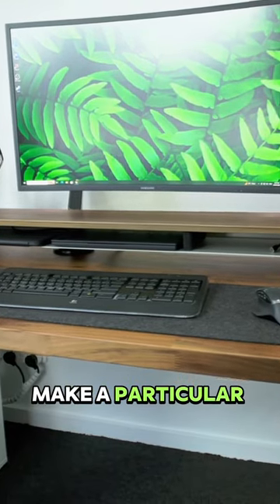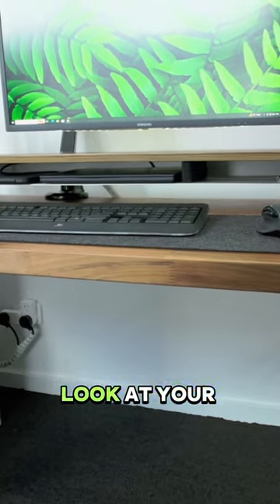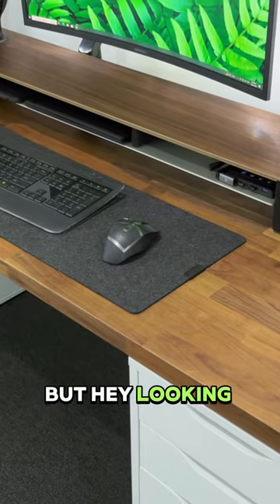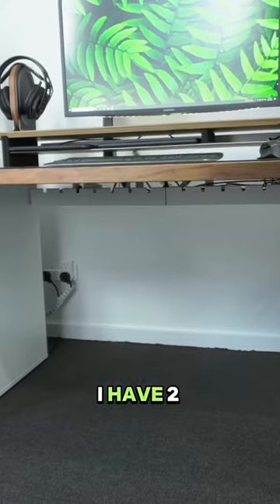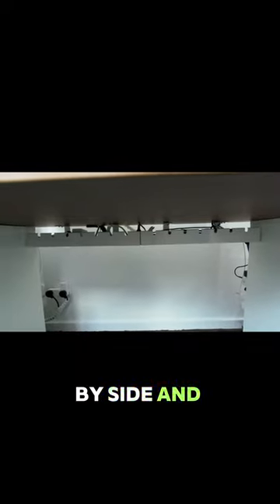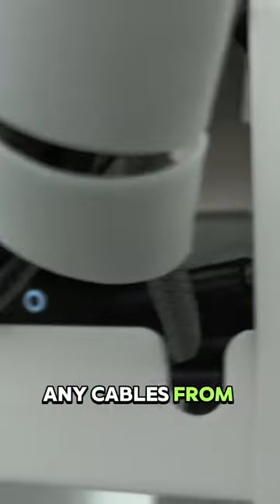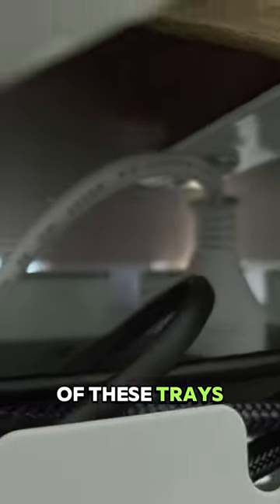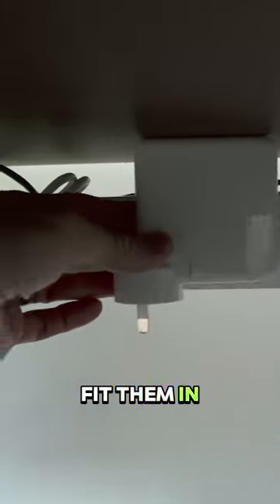A Perfect Cable Management Tray, except for THIS ONE Thing!